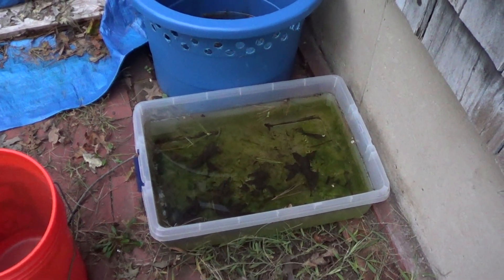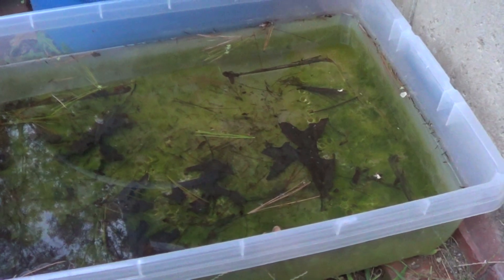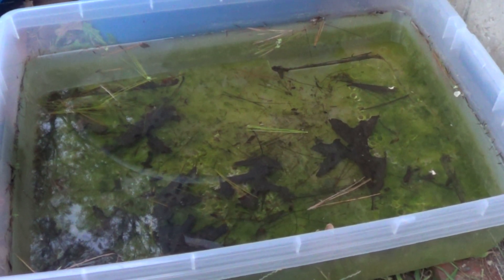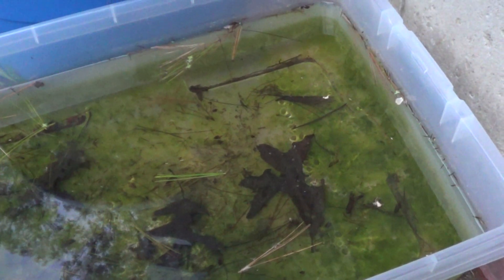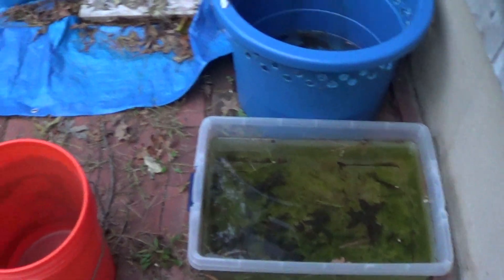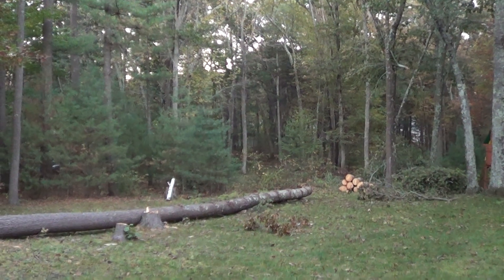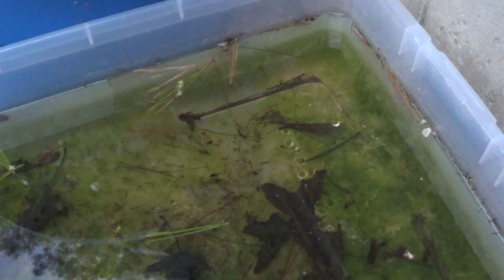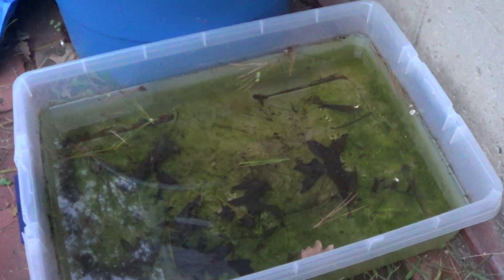#326: Daphnia Survived the Seasons Outdoors - Tank Tip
These daphnia were outside with temperatures ranging from 20F to 95F all year long. Now it's time to take them in for the winter. Next year i'll go bigger, maybe an outdoor stock tank or a kiddie pool.